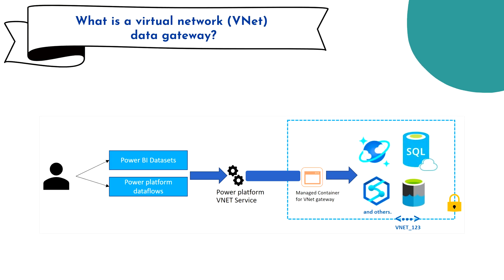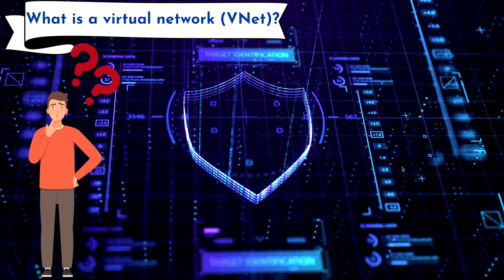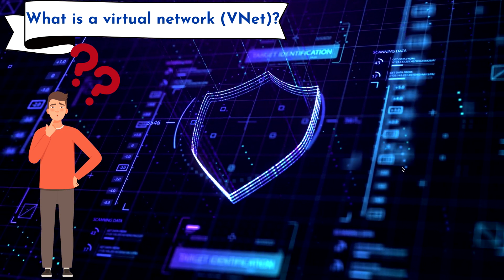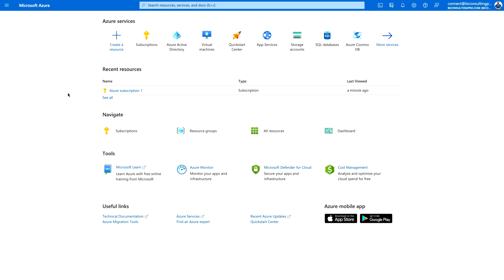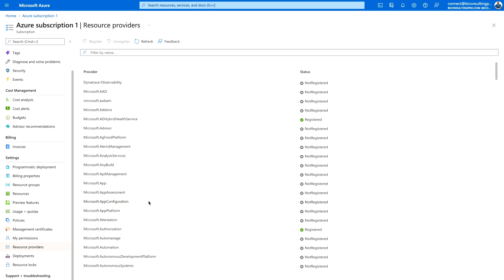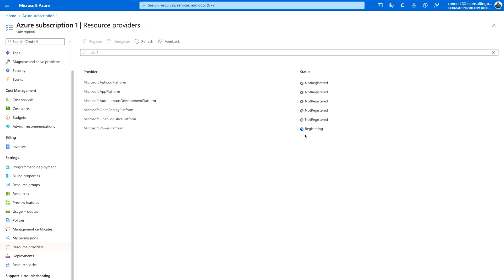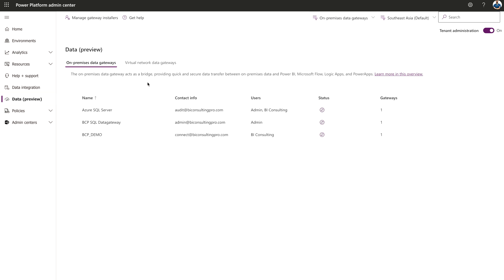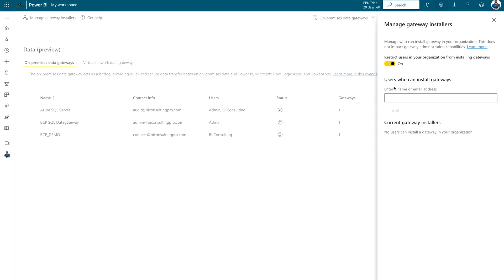What is VNet Data Gateway? | How to install it? How to restrict users from installing Data Gateways?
In this video, you'll learn everything about "Virtual Network (VNet) Data Gateway like what is it, it's architecture, and how to install it. Additonally, you'll also learn how to restrict users from installing data gateways.

Important Links